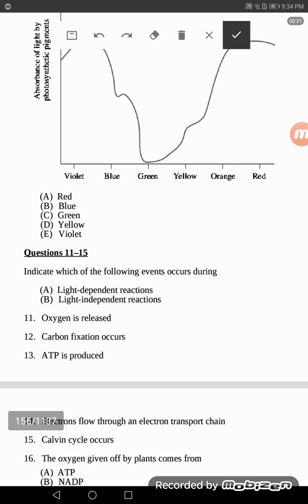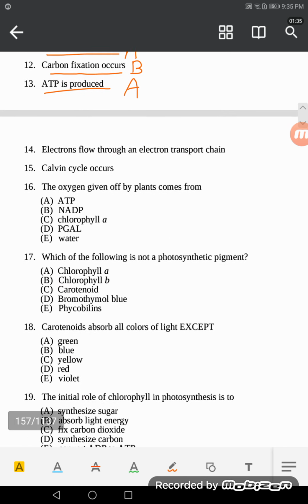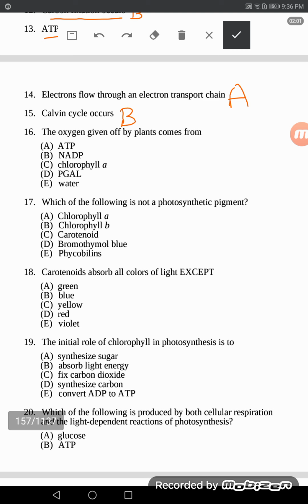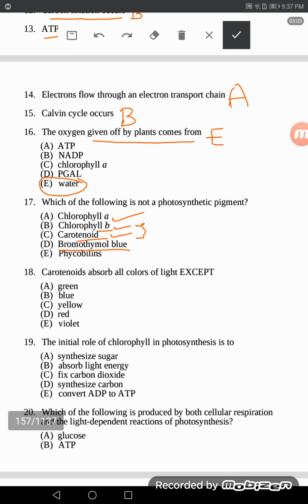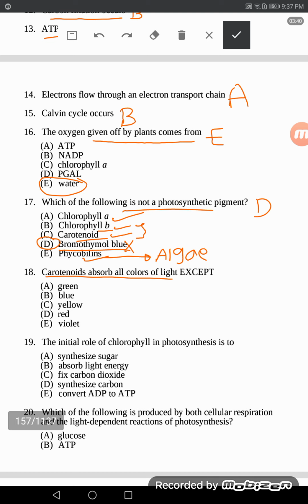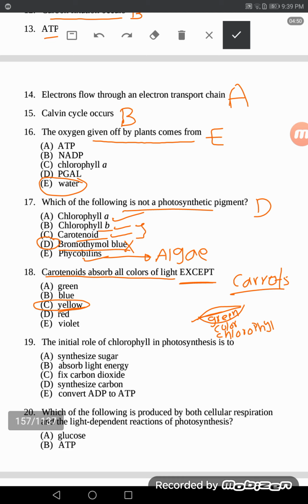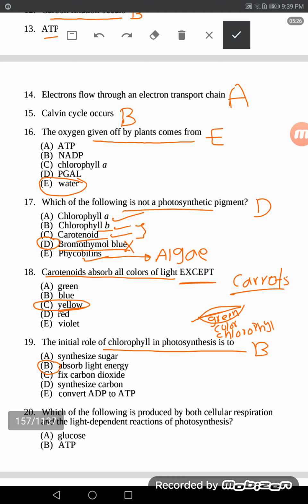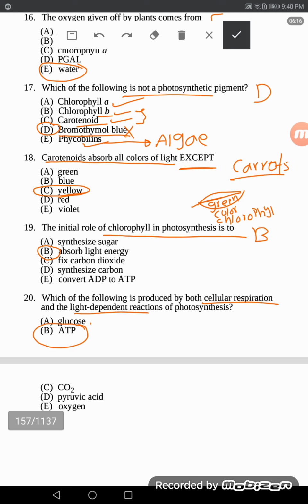SAT Biology Photosynthesis Process Part 3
Continuation of photosynthesis process...
The last video for photosynthesis process...
Source of energy and life for all living organisms...
Source of food and feeding..